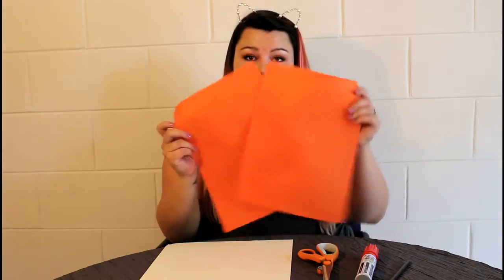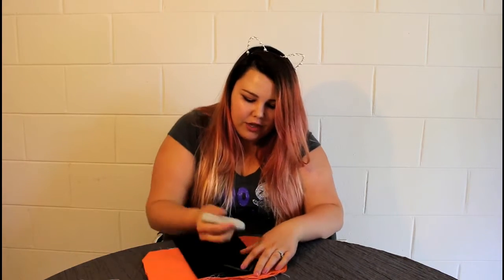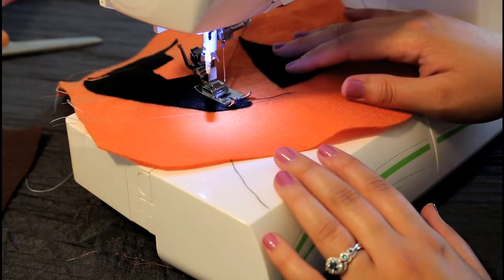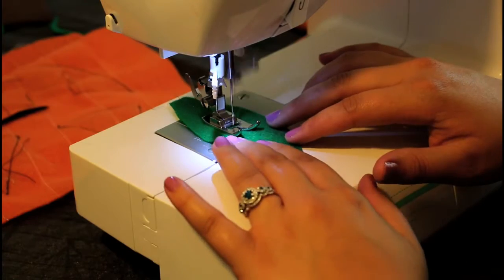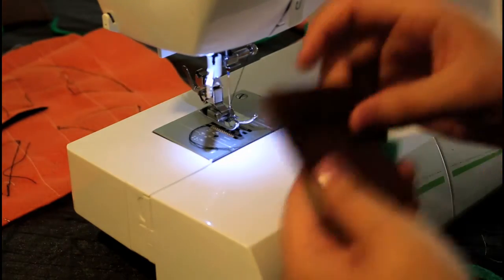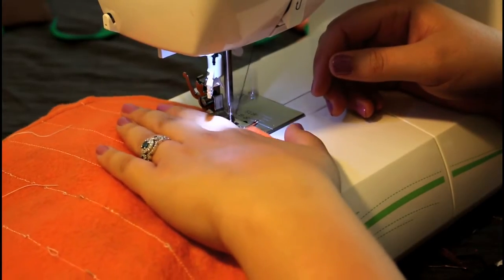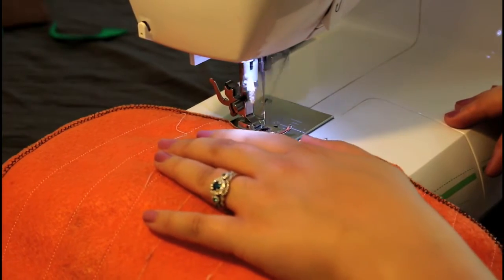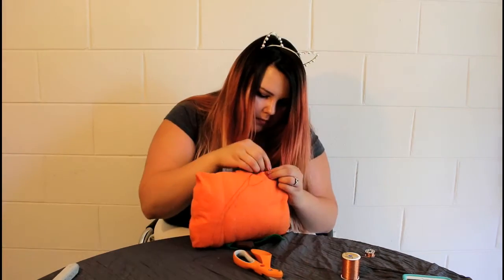30DoH: Day 20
Hey boo crew, how are you all doing today!?!? I woke up super early to edit this video!
(Which was actually filmed in like September if you can't tell by my roots!) Hahaha I did my first ever voice over yaaaaay! Proud moment here. We are hitting some milestones. Lol
anyboo hope you guys are off to an amazing start to your day!

FOLLOW ME ON THE MEEDZ:
SNAP: l0orea
YOUNOW: l0rea

Lauren W
Morrisville, NC
27560

Walk with me - silent partner

Thank you guys for tuning in! You guys are amazing and I love you!
-l0rea.